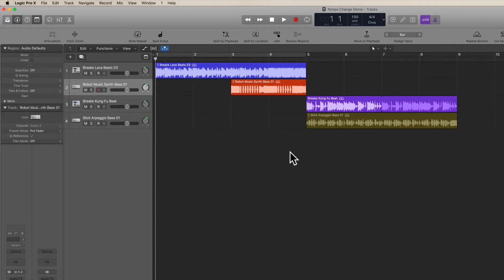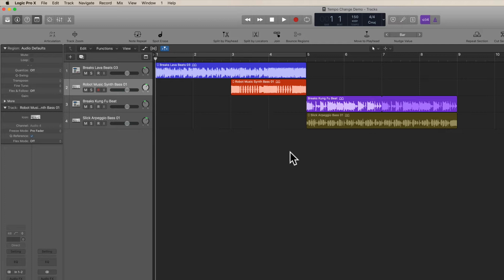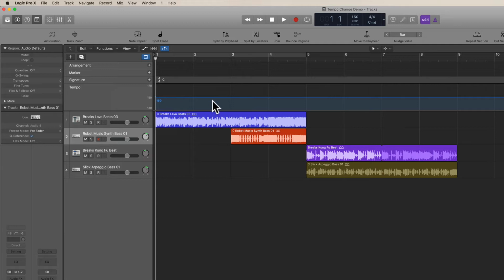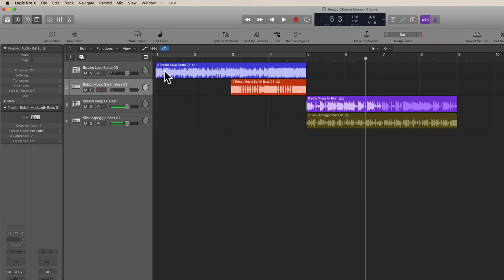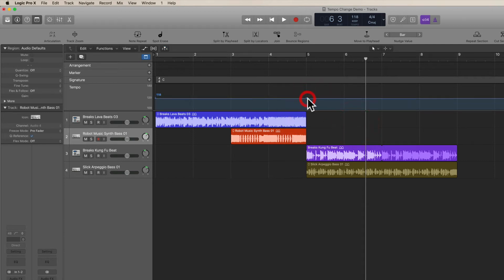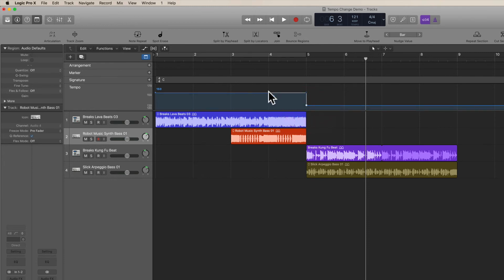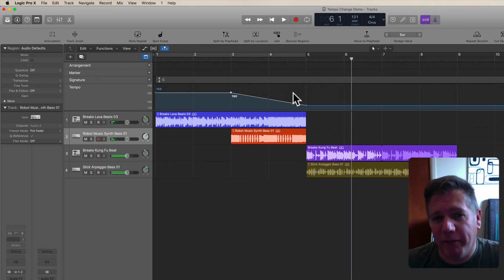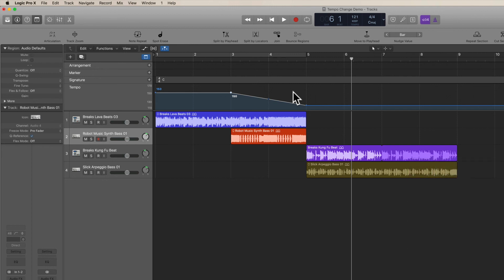Final Project: DEMO 2 – Logic Pro Tempo Changes